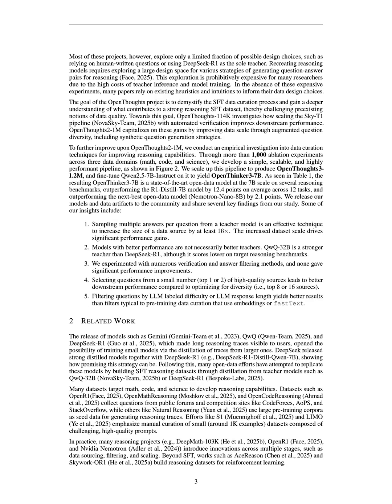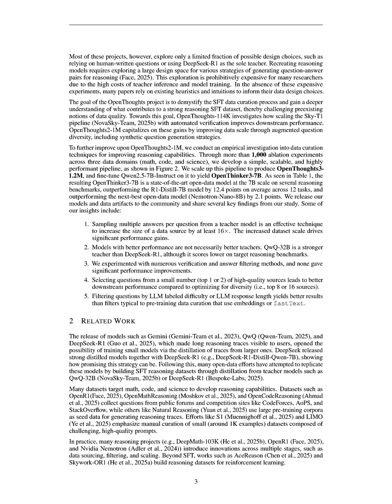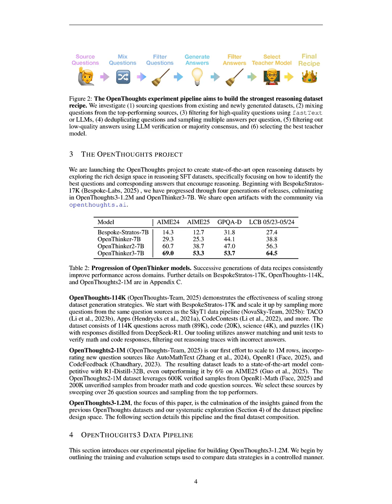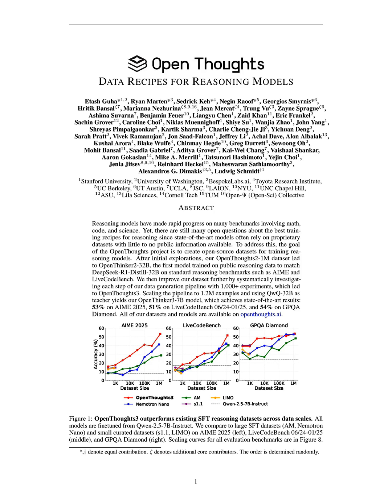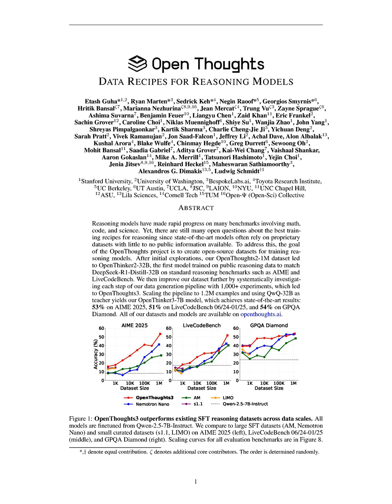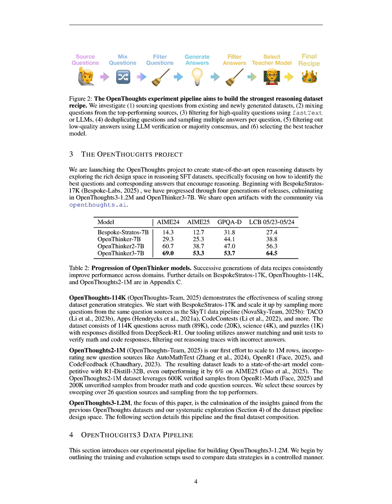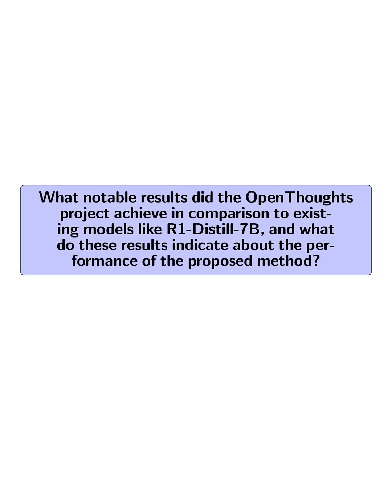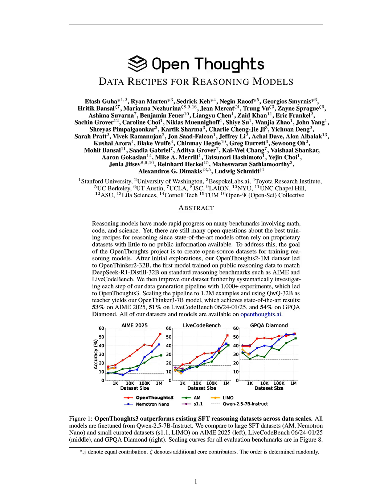[QA] Data Recipes for Reasoning Models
The OpenThoughts project creates open-source datasets for reasoning models, achieving state-of-the-art results with OpenThinker3-7B, trained on 1.2M examples, available at openthoughts.ai.